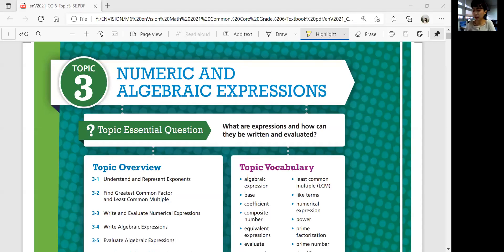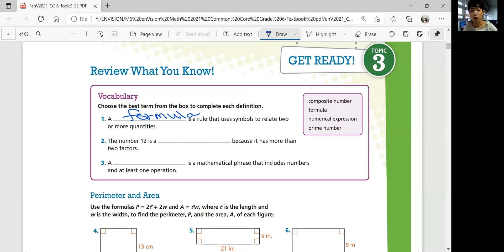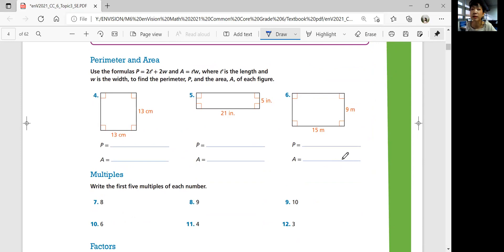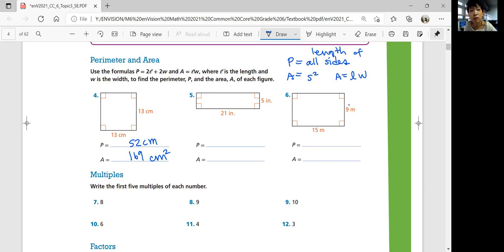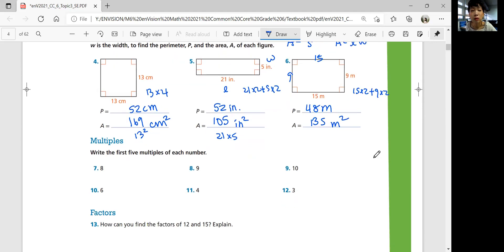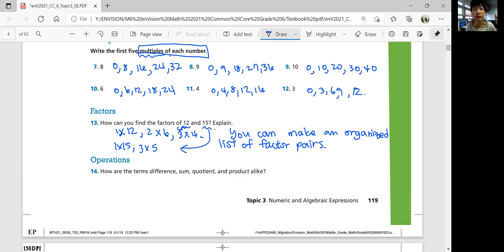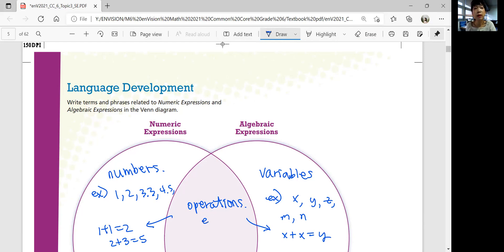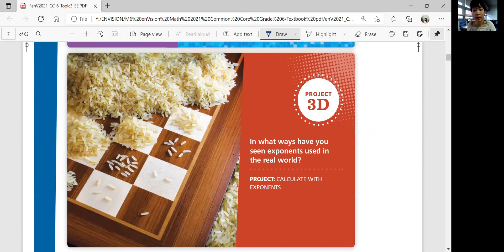EnVision Math 6 Topic 3: Numeric and Algebraic Expressions - Intro